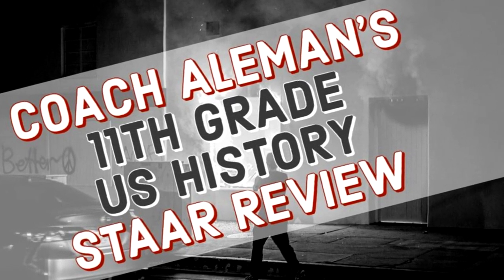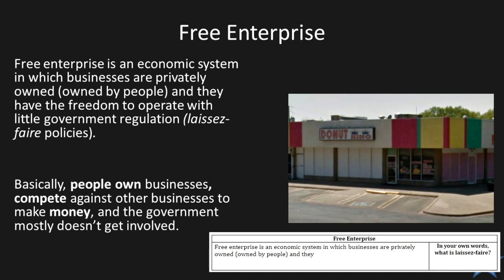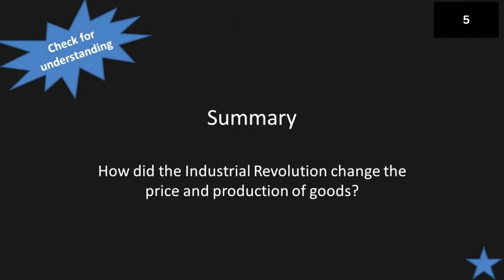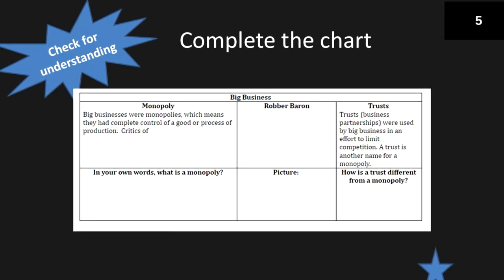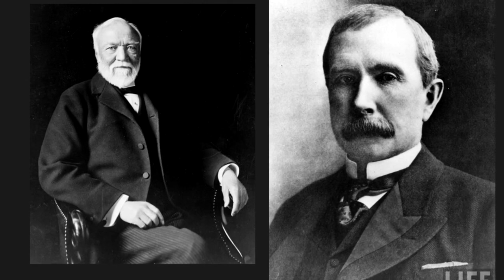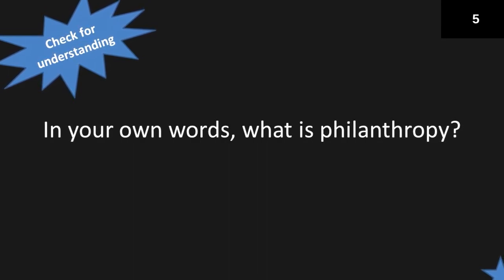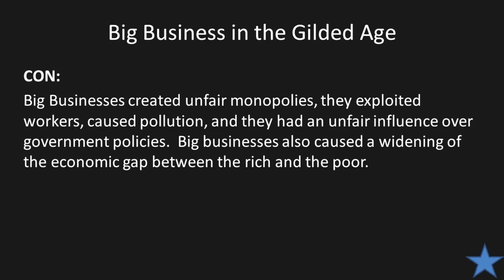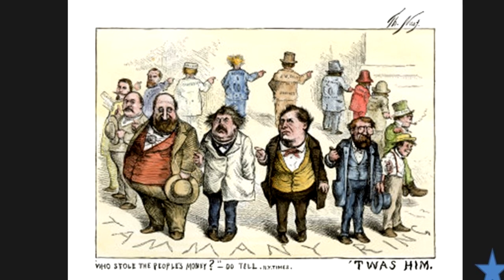The Gilded Age: US History STAAR Review #3.1 (supplemental activities)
Hello Spruce T-Wolves,
Before you watch this video, please watch "The Gilded Age: US History STAAR Review #3" first.

This is a "supplemental activities" video for our "The Gilded Age: US History STAAR Review #3" video. The assignment can be found in our Google Classroom. Remember if you need help, I can help you with any of these questions in our Zoom class.
Thanks,
-Coach Aleman